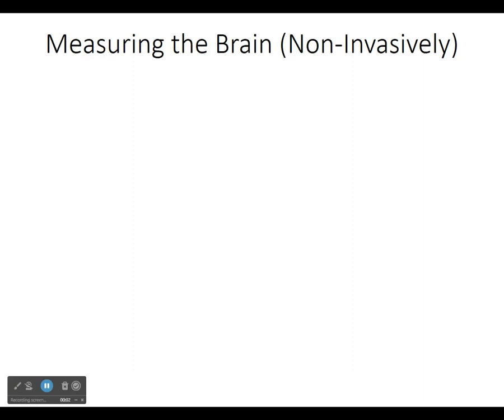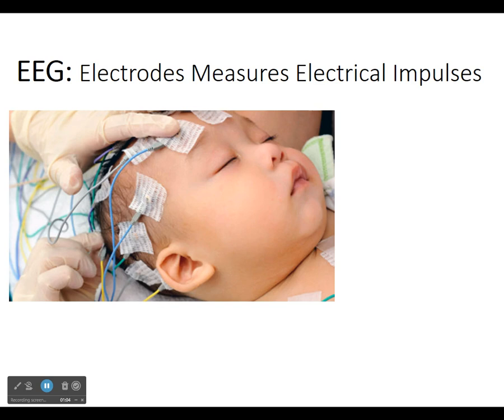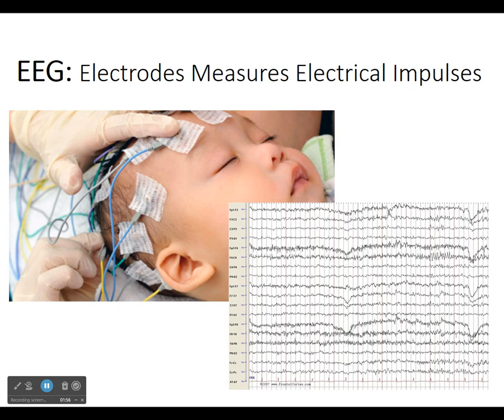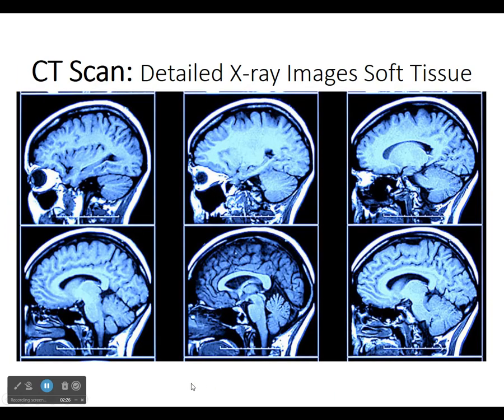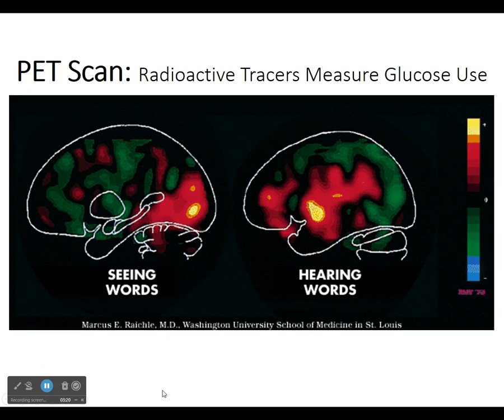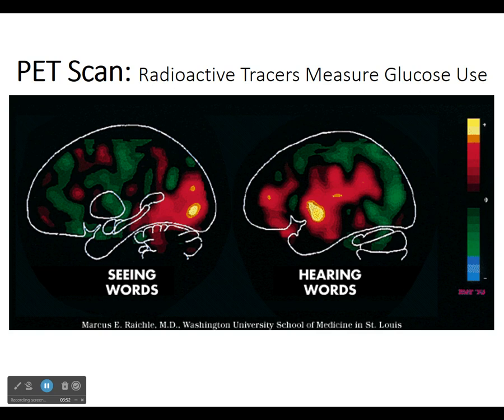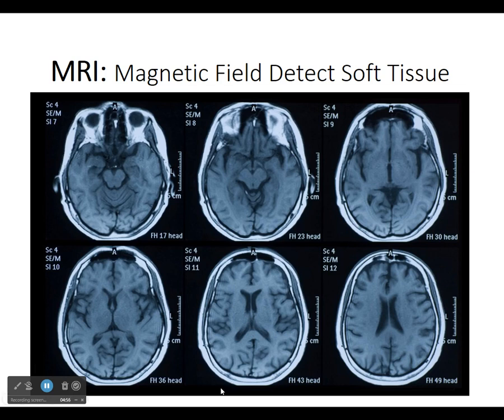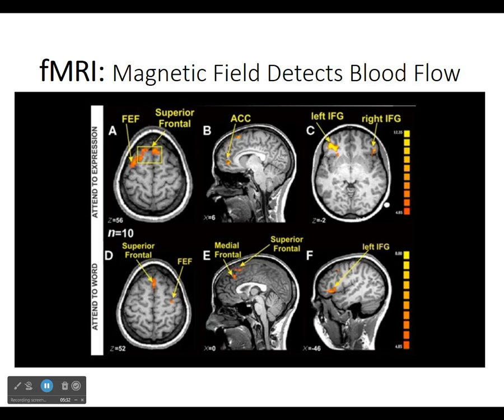Measuring the Brain